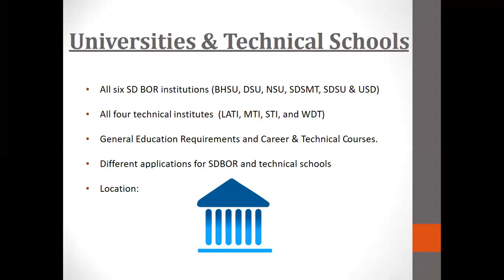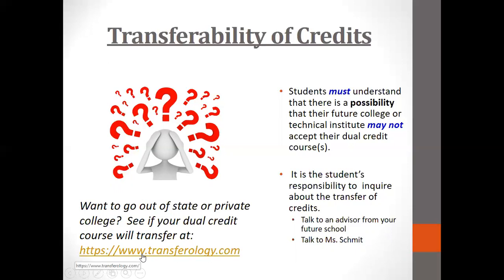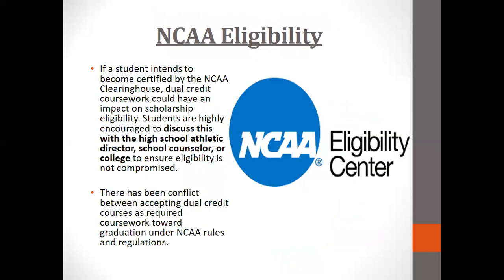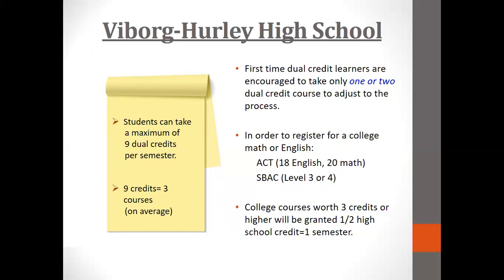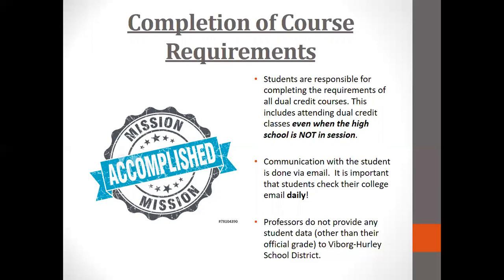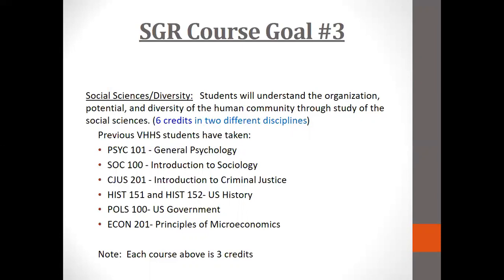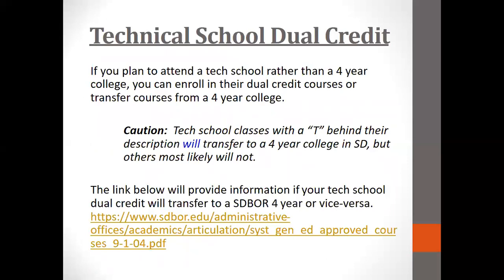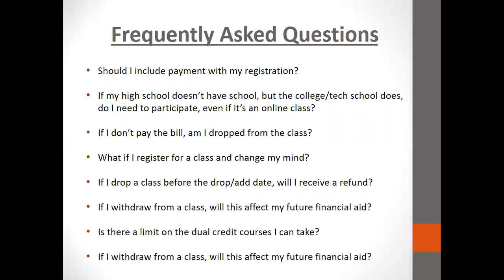Dual Credit Information Night with PowerPoint